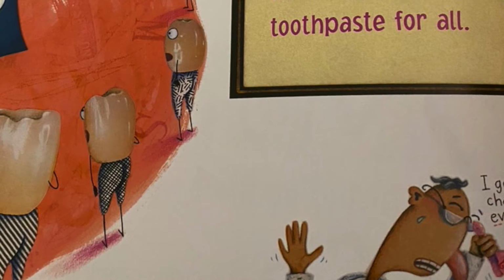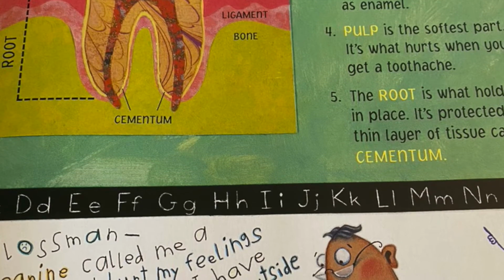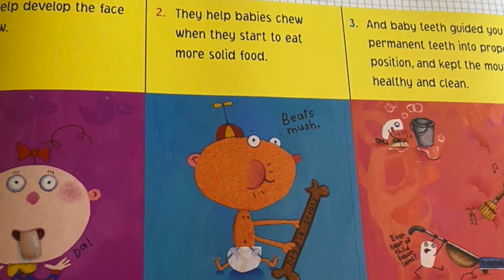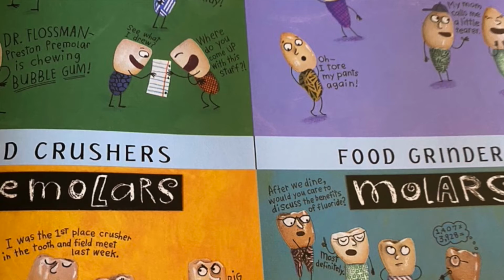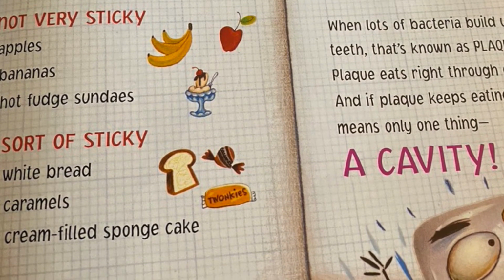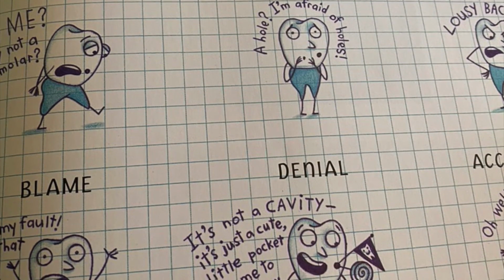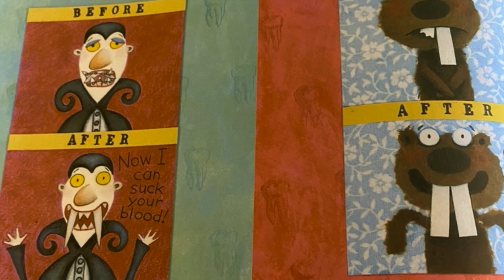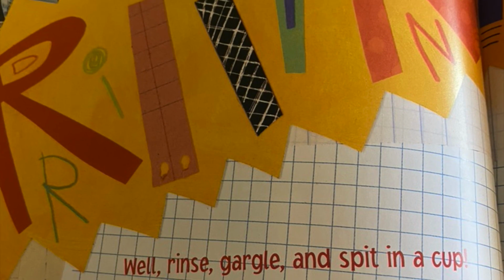Open Wide by Laurie Keller Read Aloud 6/8/2020